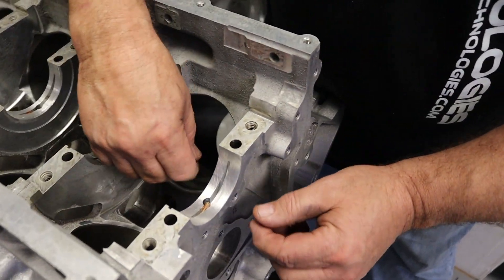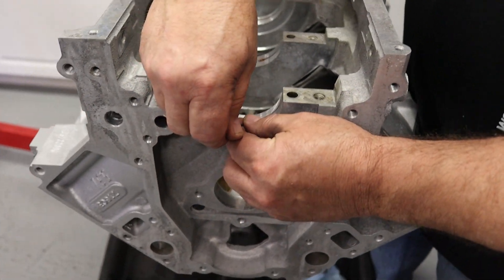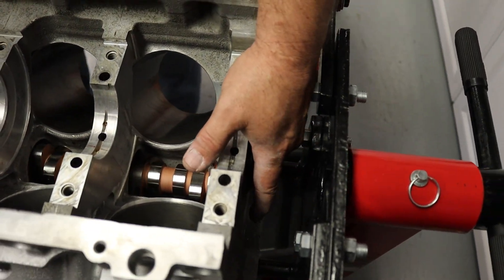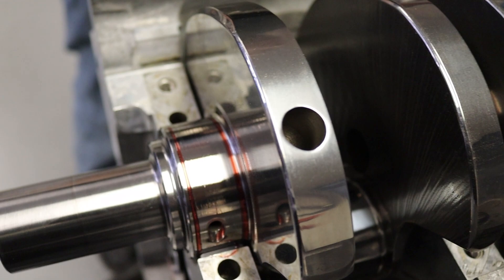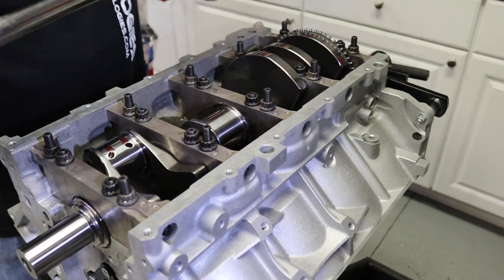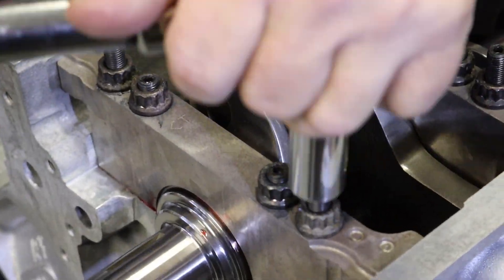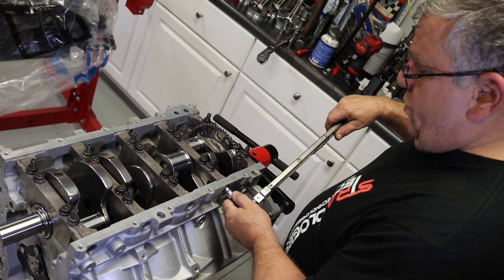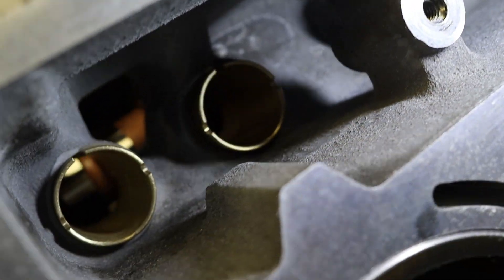GM LS4 (FWD) 5.3LTR Alum Short Block For Boost Scootin' Boogie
Here at Straub Technologies we are honored to build special projects for a bunch of extremely special Automobile Aficionados. This GM LS mid-2000 LS4 FWD platform is destined to go into the backside of a mid-engine production car. A High Performance Boosted Application donned with the bells and whistles, such as the DOD Delete, Piston Oilers, Flame Hoops, Callies Polished Crankshaft, Coated Bearings, Straub "Catalog Camshaft",,, Bushed Keyway Lifters, ...